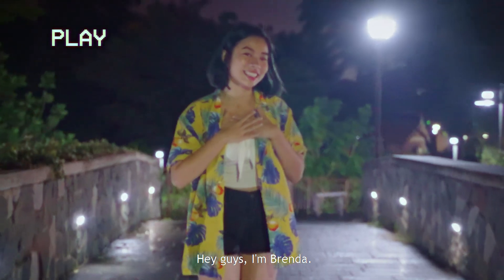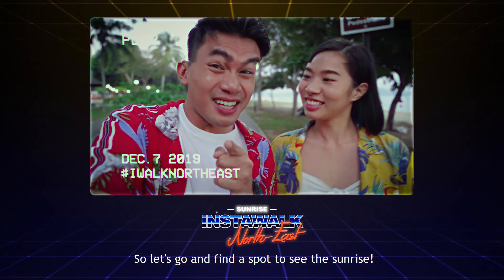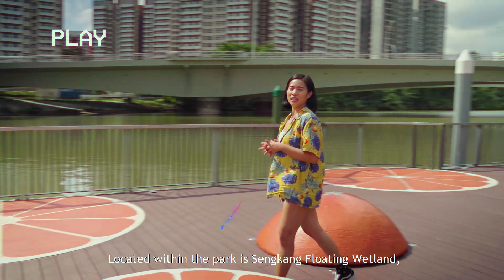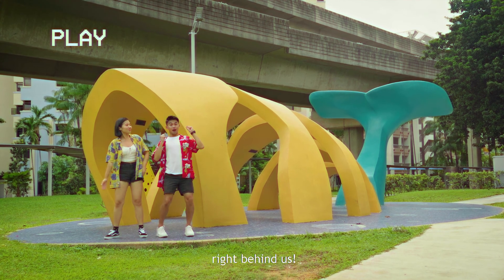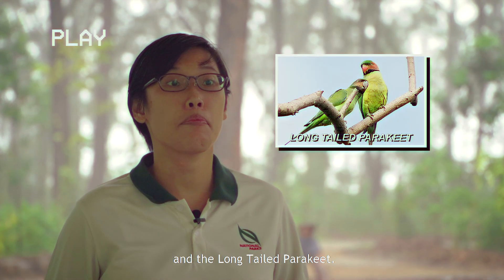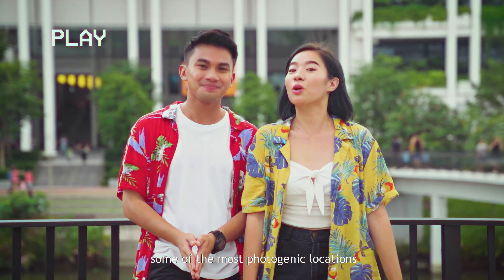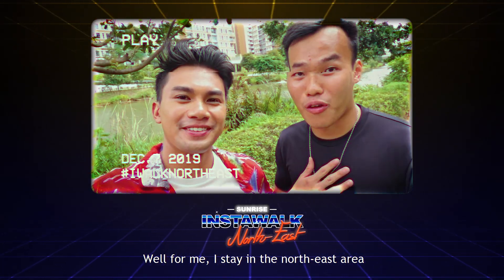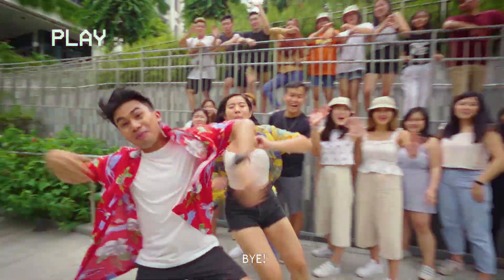MND X TSL